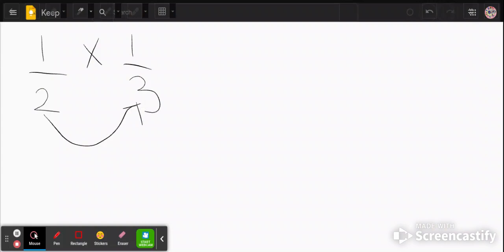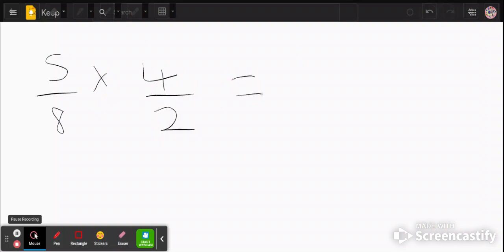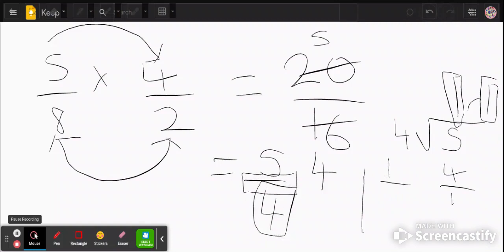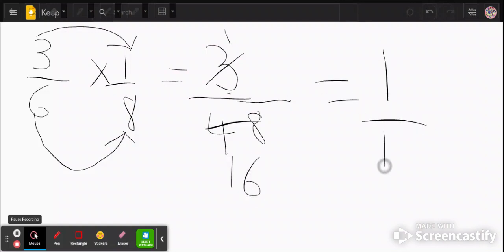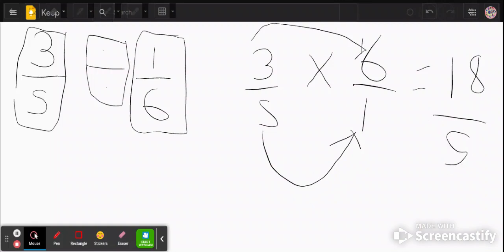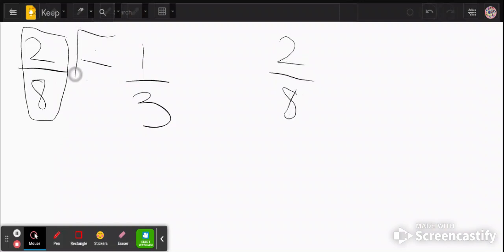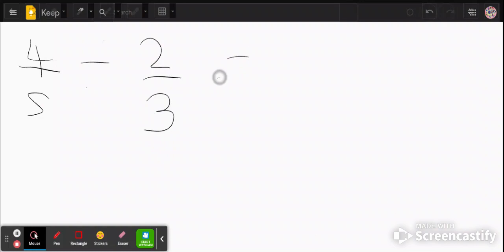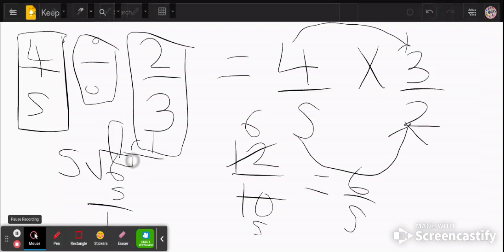Multiplying and Dividing Fractions.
This video shows you how to multiply and divide fractions.